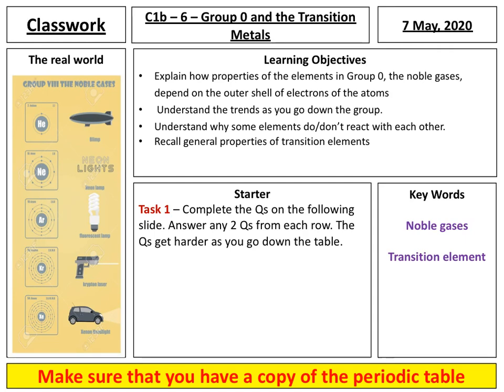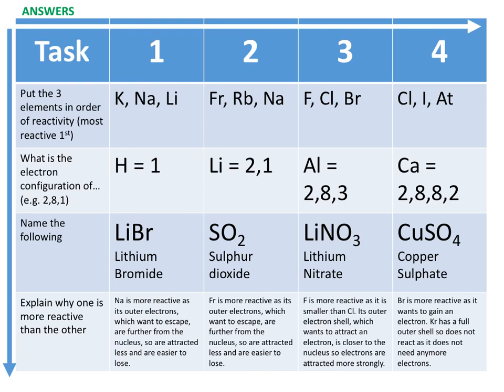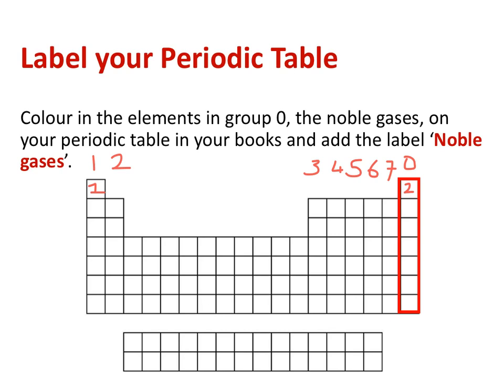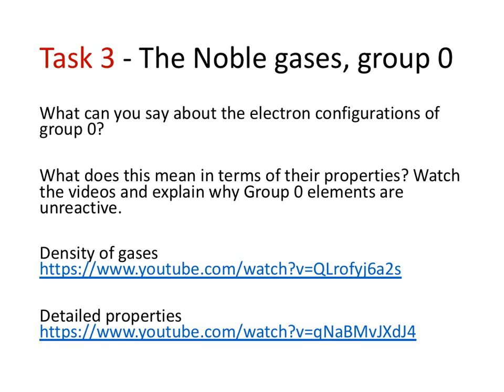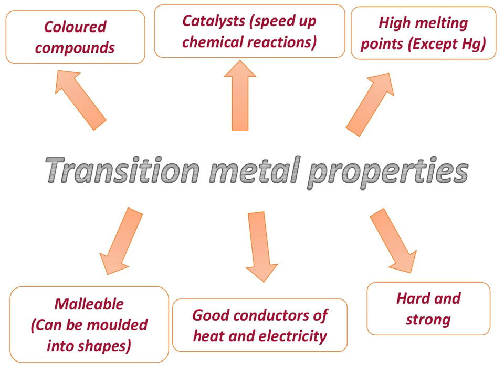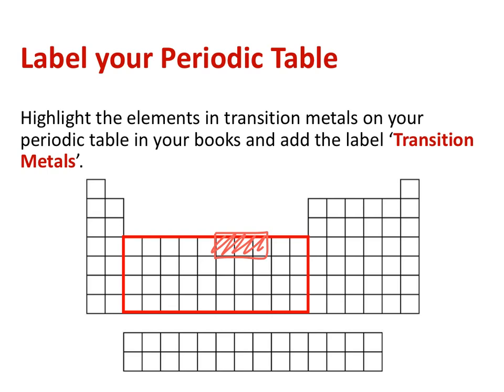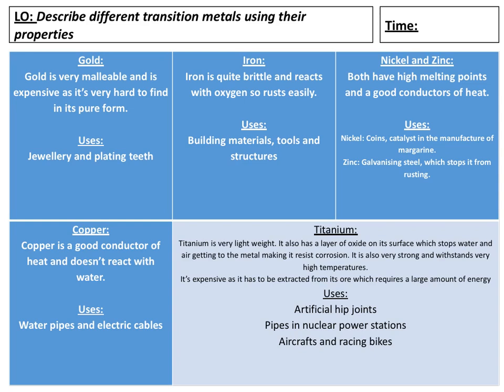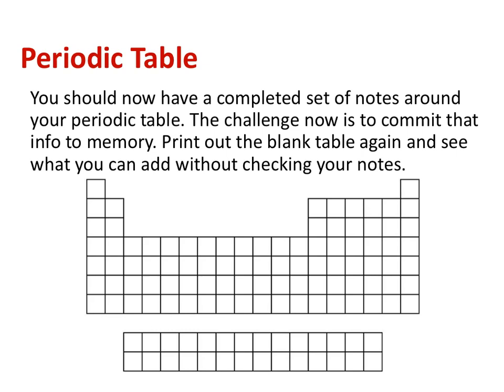C1b-6 Group 0 and the Transition Metals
The final lesson on the Periodic Table topic looking at Group 0, the Noble Gases, and the Transition Metals.